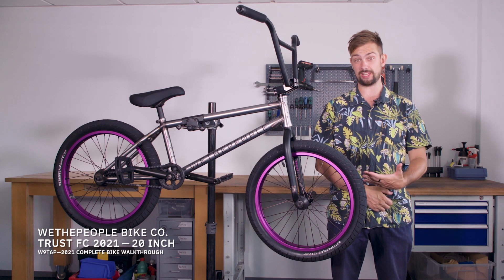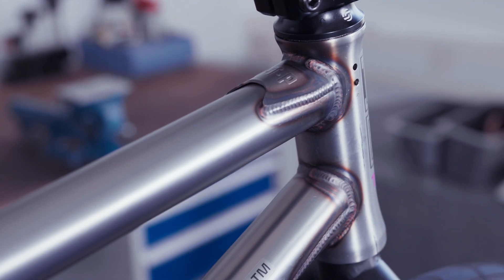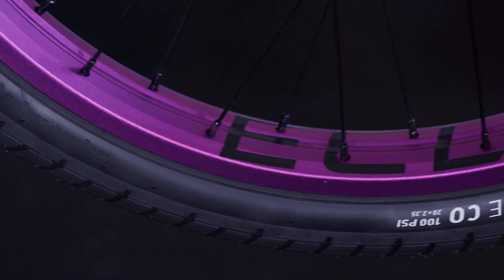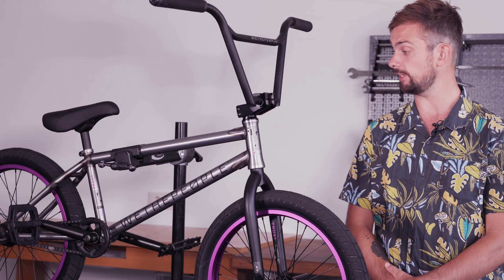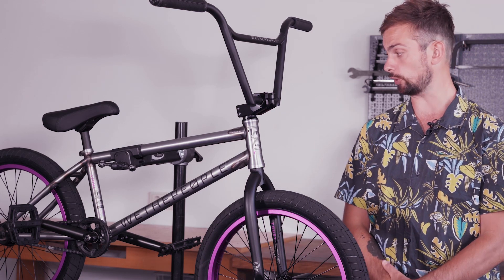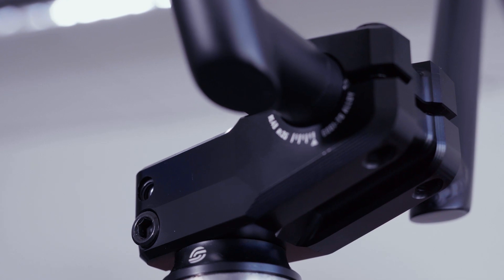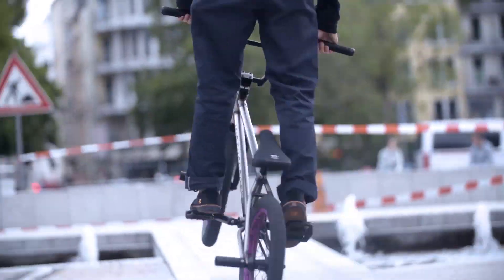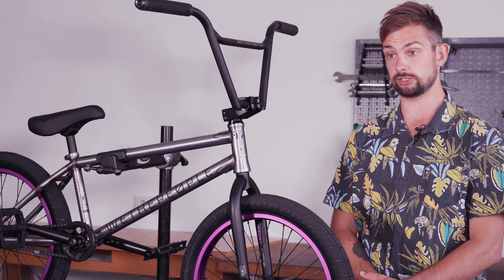The TRUST FC - Walkthrough - WETHEPEOPLE BMX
COMPLETE BIKES AVAILABLE NOW WORLDWIDE.

Product Development Manager Dave Paterson talks you through the entire line and explains some of the unique features, changes & upgrades which make these bikes the most dialled completes on the market.

Taking the same incredible setup as the Trust, but with a full street upgrade, the Trust FC is a new machine. We injected ‘Battleship’ inspired geometry like the 12.75” chainstay and super steep 15mm offset fork and added the most technical aftermarket parts from WETHEPEOPLE and ECLAT. The latest Trust FC even features an Everlast style 4pc handlebar to give it a stylish and unique look which will really stand out in the streets.